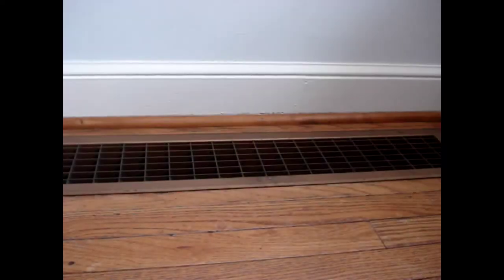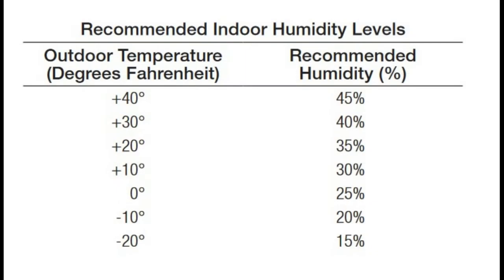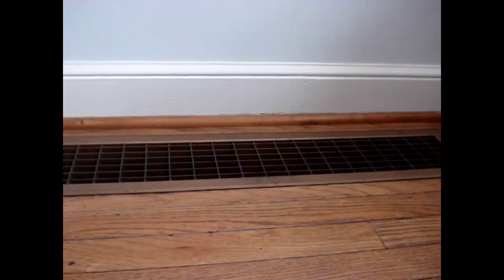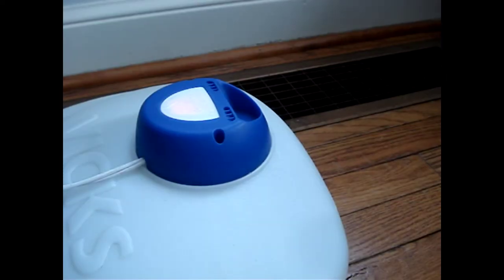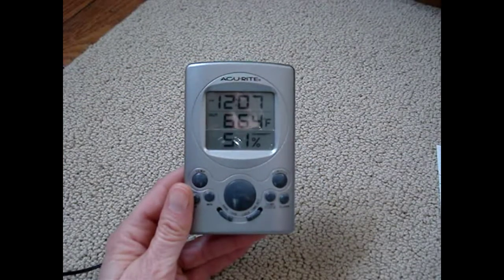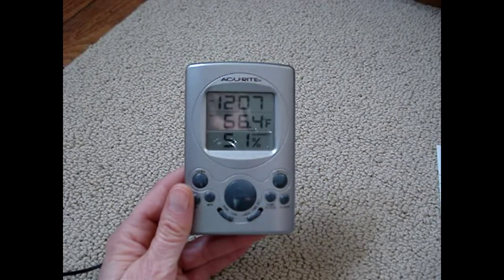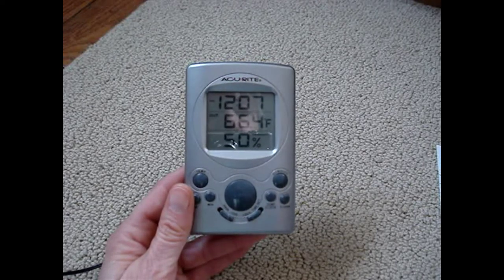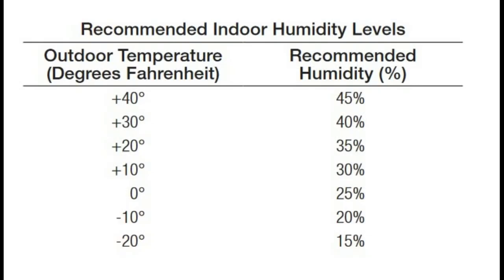Add Moisture to the Air Without a Humidifier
Humidify the air in your house with this simple and easy tip.  Prevent nose bleeds, static electricity, dry air in your home.